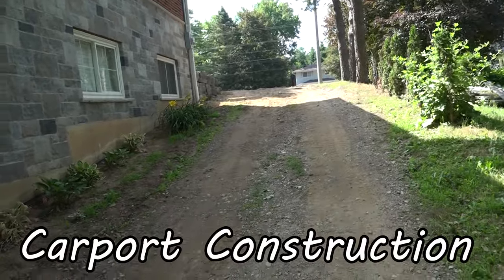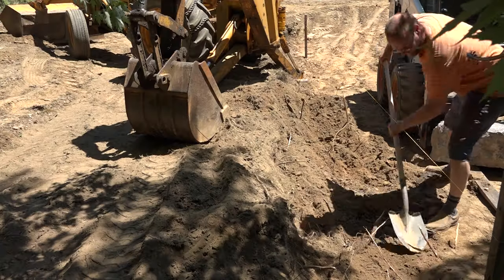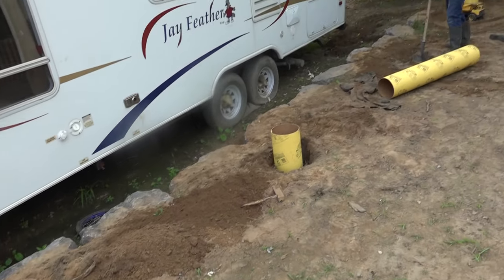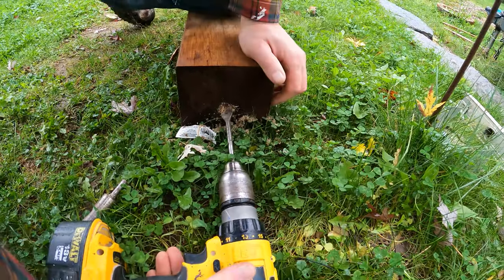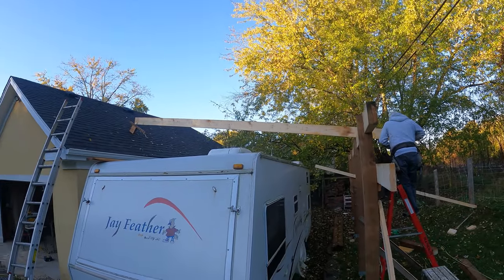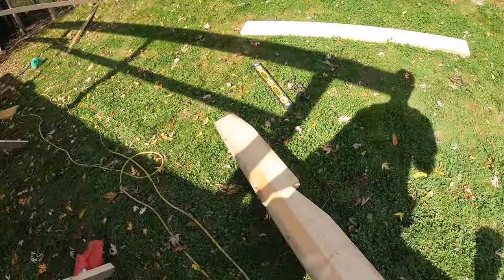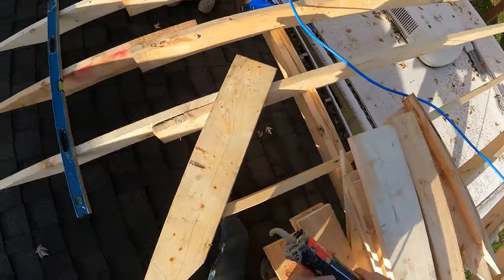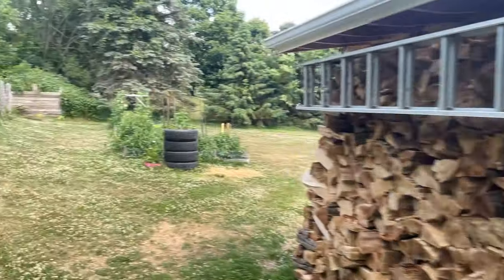DIY RV Carport Build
Building a Carport.

Digging out
Small retaining wall
Sonotubes
Posts and structure
Roofing